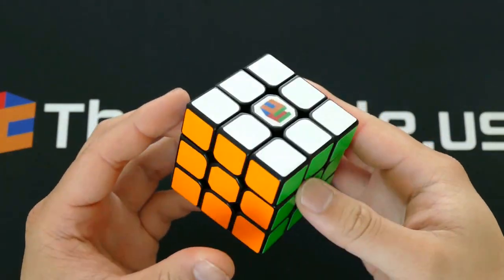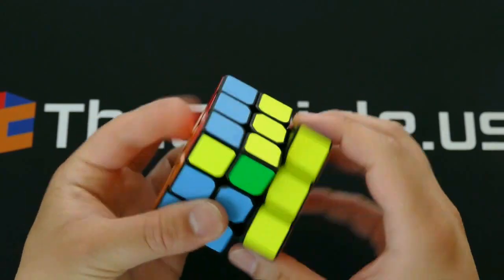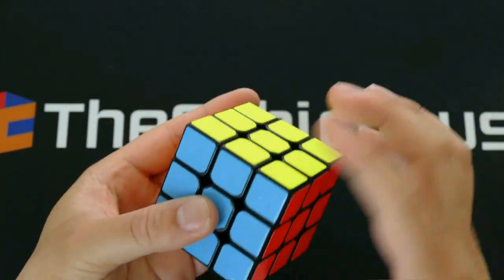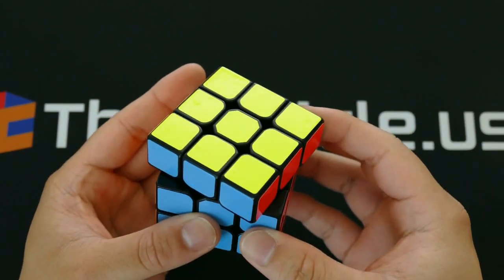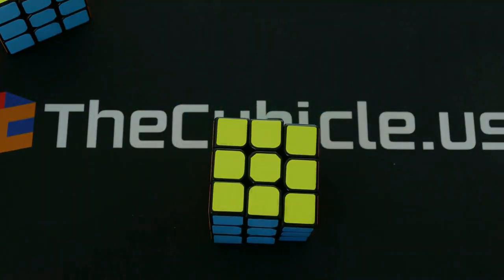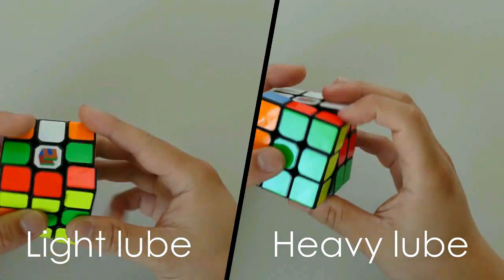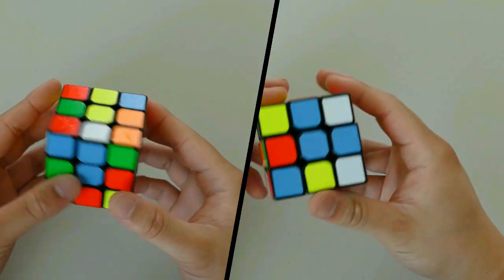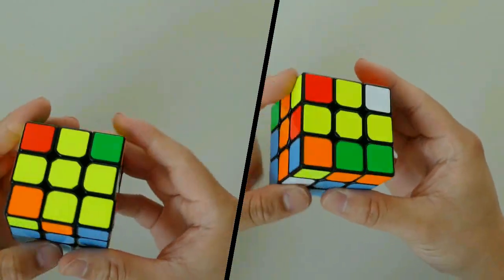MoYu HuaLong Minute Spotlight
This is our minute spotlight on the MoYu HuaLong, one of the fastest, lightest and most maneuverable cubes on the market.

For more information like photos, sticker recommendations and user reviews, visit the product